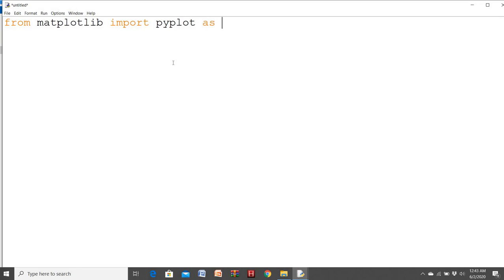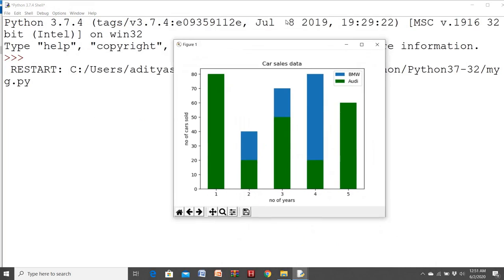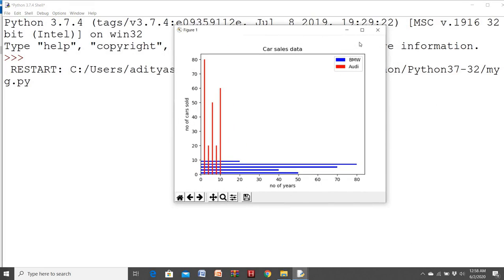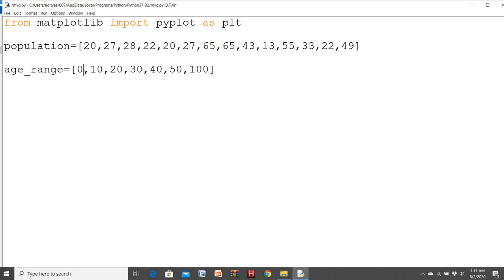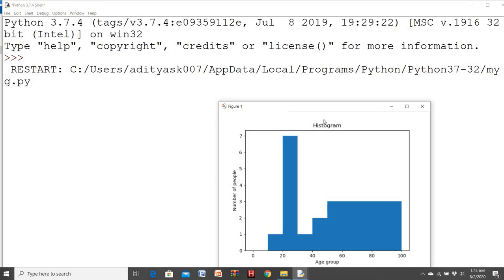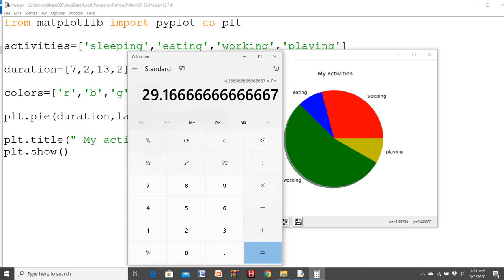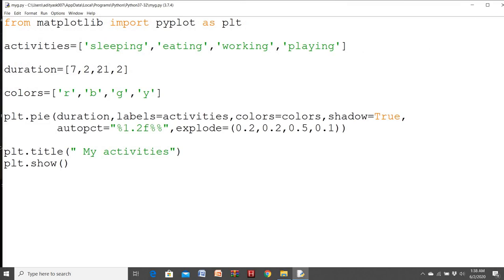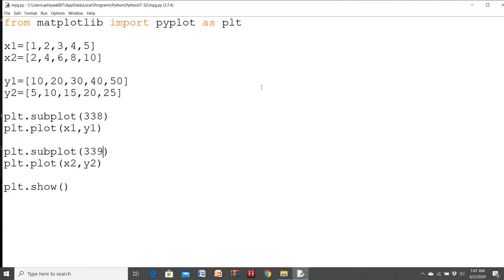Matplotib AI 4